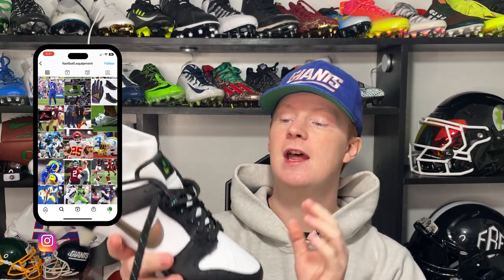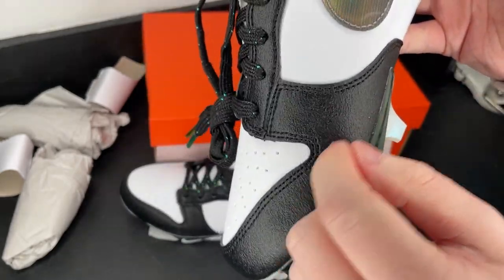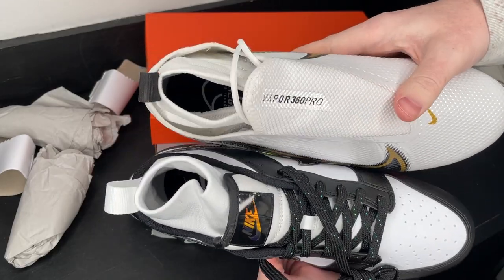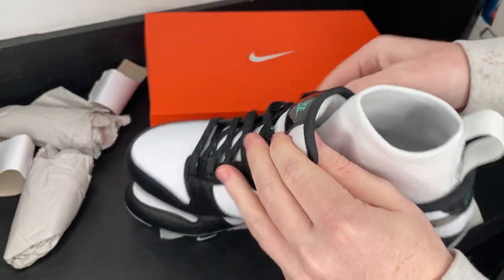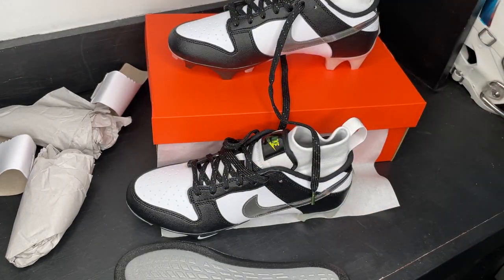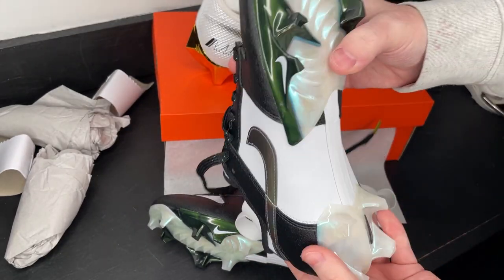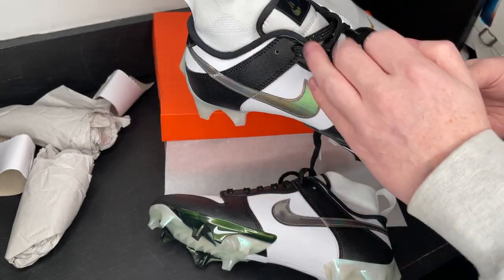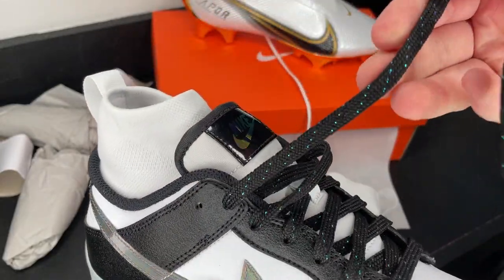Nike Vapor Edge Dunk Football Cleats Unboxing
Devin unboxes the brand new "Nike Dunk" - Nike Vapor Edge Dunk Football Cleats. These cleats sold out in minutes and are already being re-sold for 3x the price.

🎵 Track Info:

Title: Flexy
Artist: Land of Fire
Genre: Hip Hop & Rap
Mood: Calm